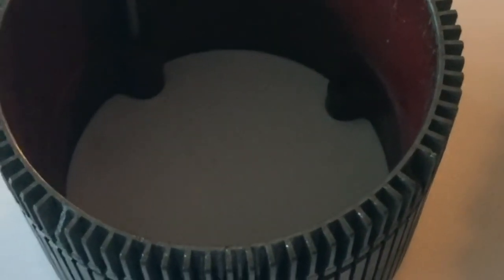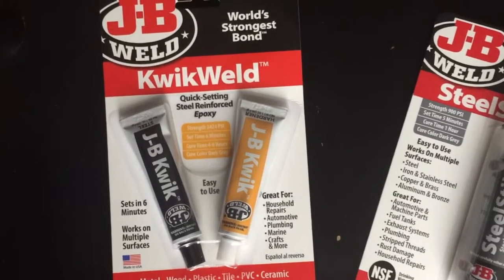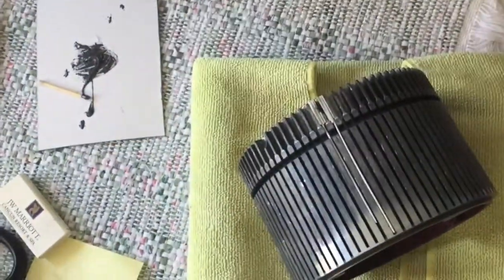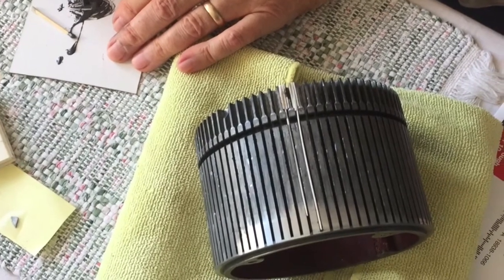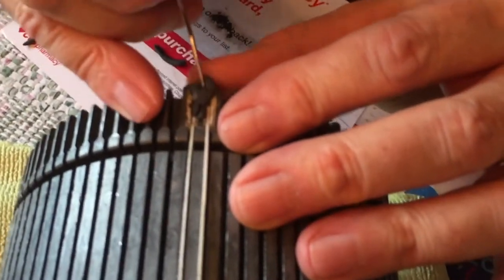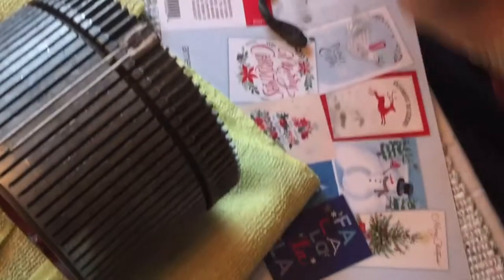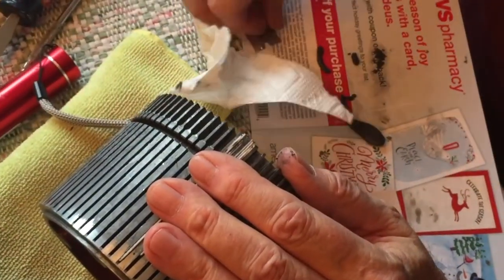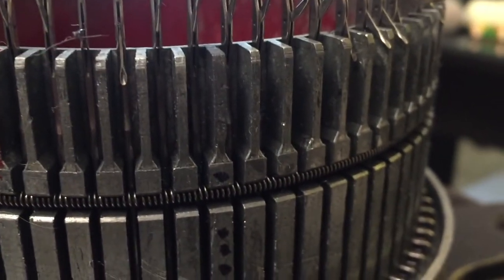Refurbishing Gearhart CSM Cylinder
Using JB Weld QuikWeld JB Weld SteelStik a tutorial on how to fabricate metal fins and glue in chipped pieces on a Gearhart CSM antique sock knitting machine cylinder.

Include any questions you have and I'll answer them publicly here.